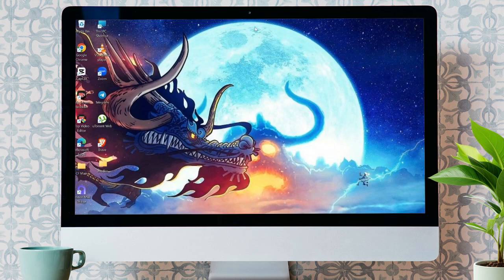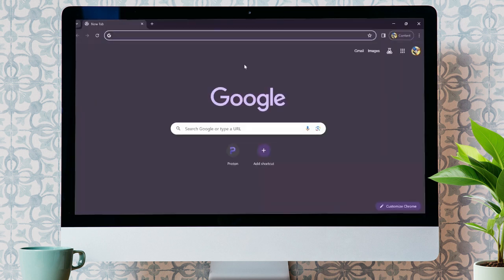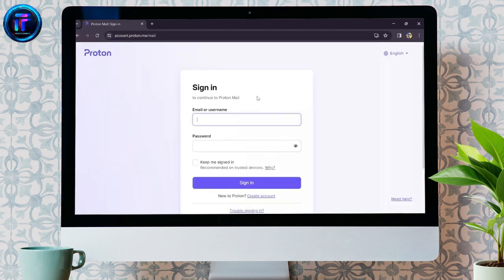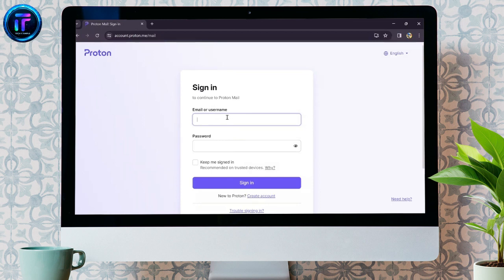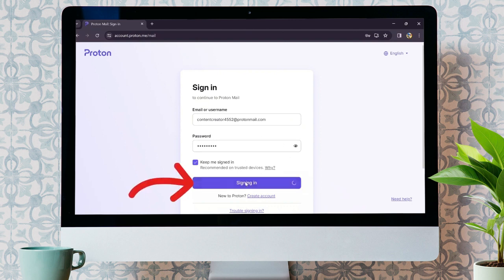How to Sign In to Proton Mail 2024 | Login to Proton Mail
This video will be your guide to unlocking the world of Proton Mail! We'll show you the effortless process of signing in to your Proton Mail account, granting you access to a powerful suite of encrypted email services.  Whether you're a tech whiz or a newcomer to secure email, this video will equip you with the knowledge to navigate Proton Mail's user-friendly interface and start sending and receiving emails with complete peace of mind.